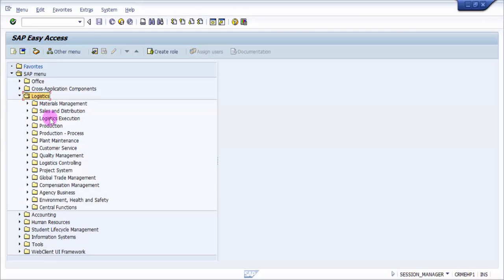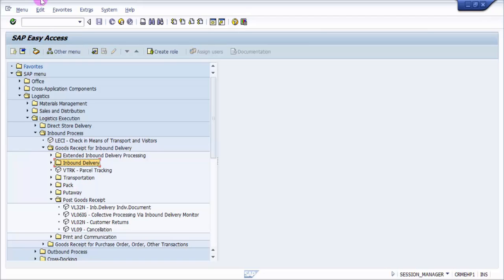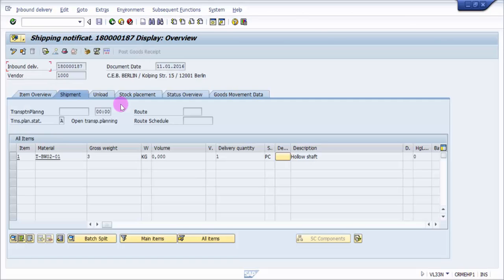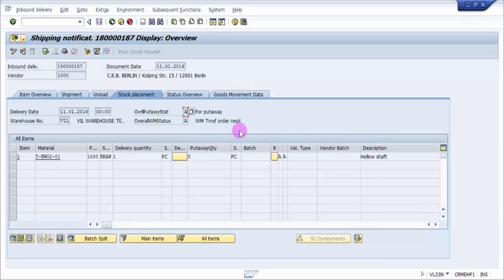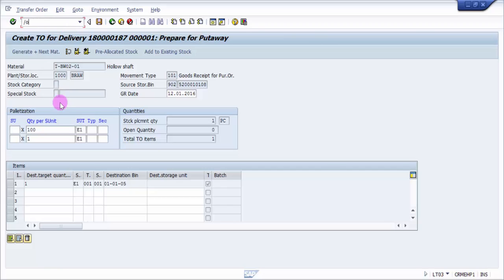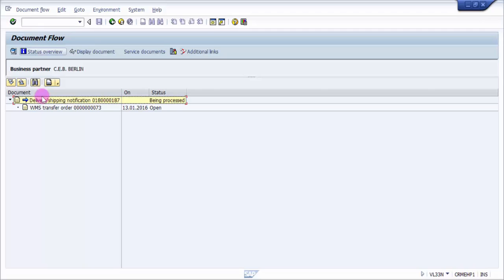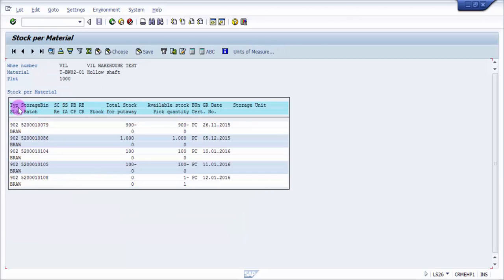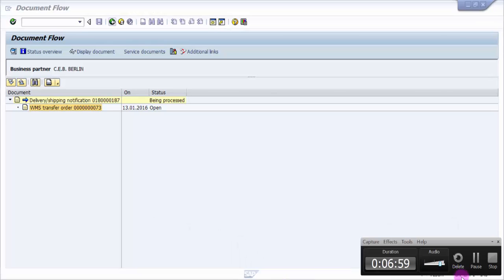How to create a Transfer Order for an Inbound Delivery using LT0F - SAP WM Basic video